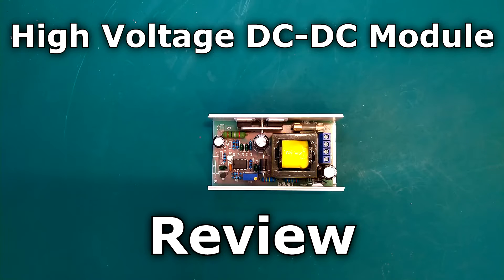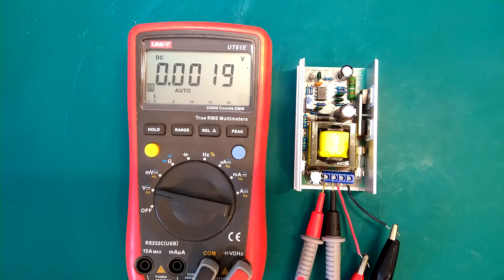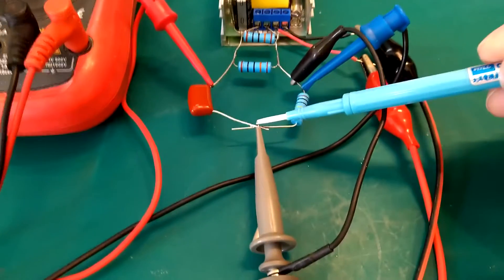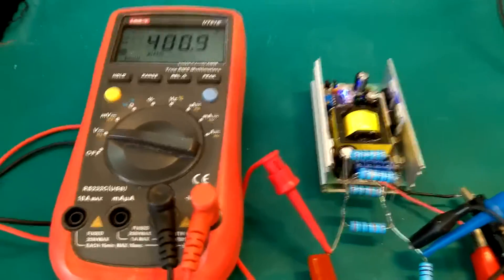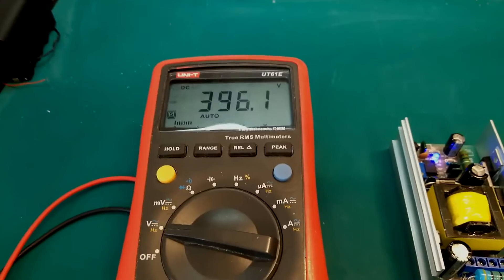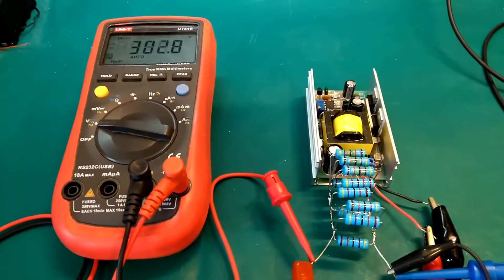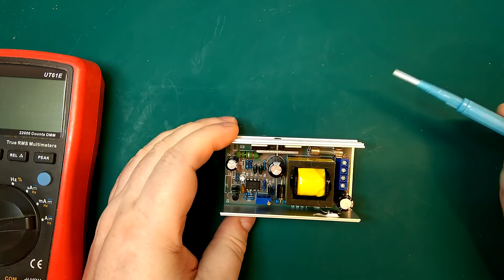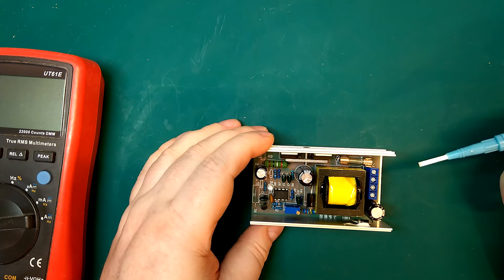High Voltage (200-450V) DC-DC PSU Module $10 Ebay Review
Detailed review of a High Voltage DC-DC Boost/Step Up Converter module advertised as being able to deliver 40W output continuously.

Purchased on ebay for around $10 including shipping